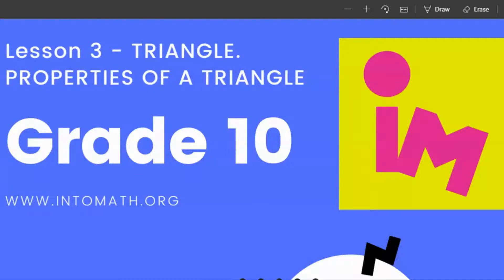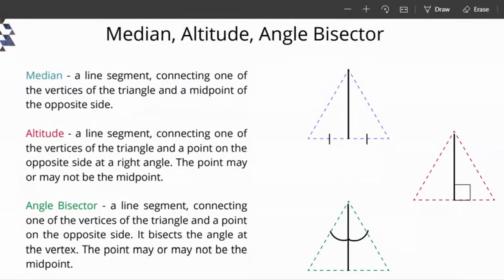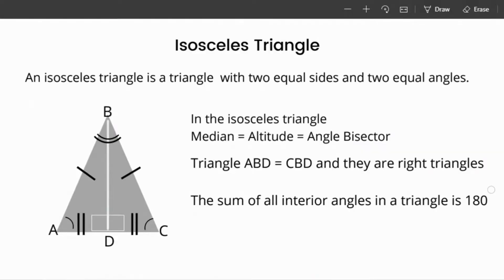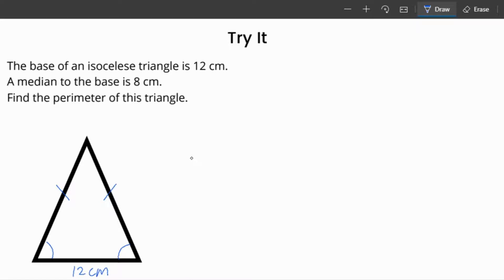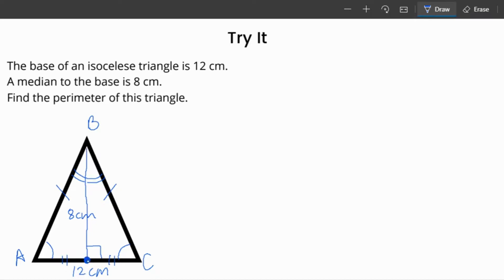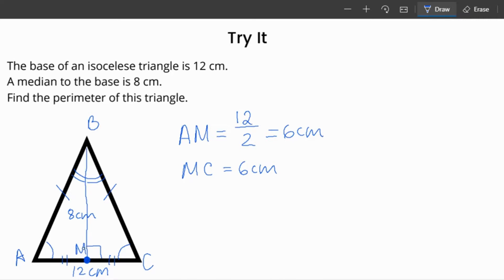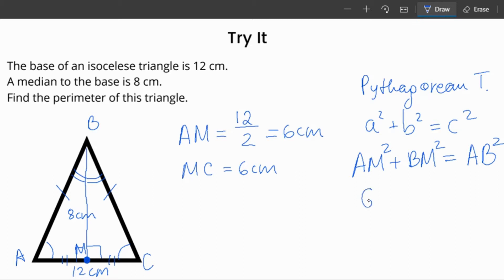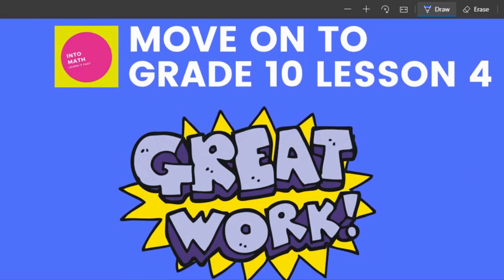Triangle | Median, Altitude, Angle Bisector | IntoMath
Triangles are congruent if they completely overlap when placed on top of each other. This means that their corresponding sides and angles are equal.
We label the sides using lower case letters and the angles using upper case letters and the side opposite the angle is labelled with the same letter (E-g: a and A).

A Midpoint is a point in the middle of the side of the triangle.
Midpoint Segment is a line segment, connecting two midpoints. It is parallel to the opposite side of the triangle and it half of its length.

Median - a line segment, connecting one of the vertices of the triangle and a midpoint of the opposite side.

Altitude - a line segment, connecting one of the vertices of the triangle and a point on the opposite side at a right angle. The point may or may not be the midpoint.

Angle Bisector - a line segment, connecting one of the vertices of the triangle and a point on the opposite side. It bisects the angle at the vertex. The point may or may not be the midpoint.

IntoMath offers more than 90 free video lessons and explainers on a number of important grade specific math topics for students in grades 5 - 12.

Teachers can use the video lessons for blended learning, distance learning or a flipped classroom.

In addition, interactive notes and workbooks to supplement each lesson are available for purchase at a very low price